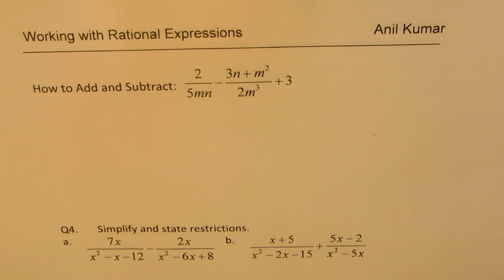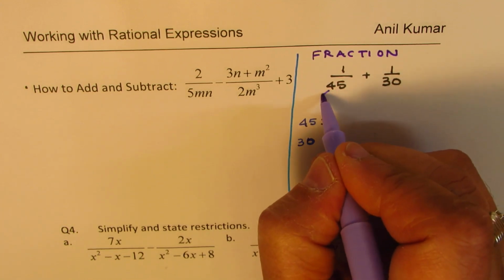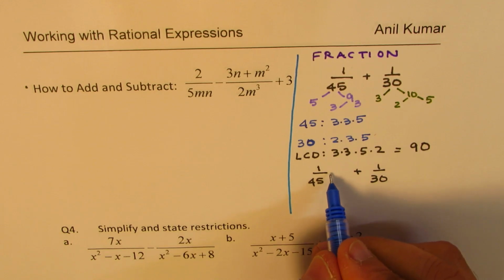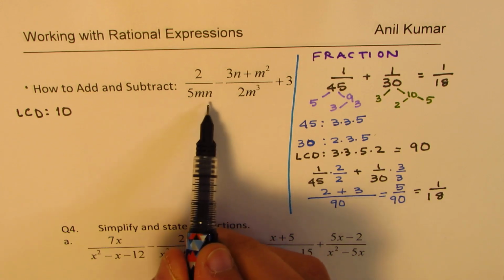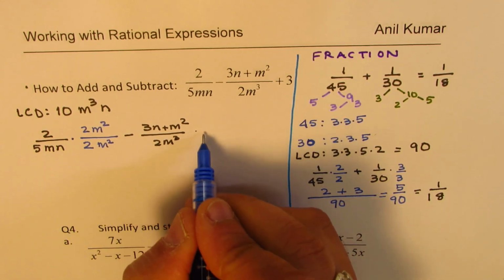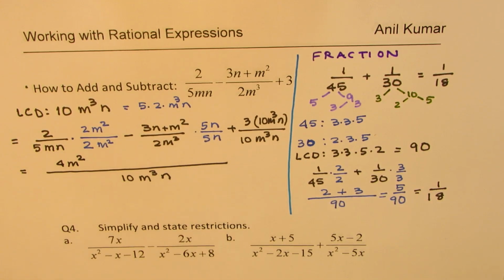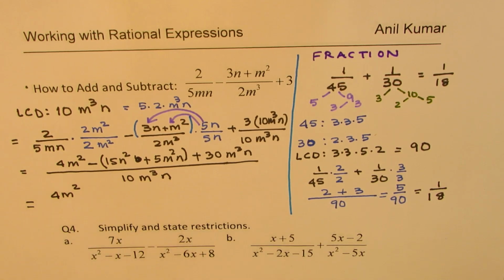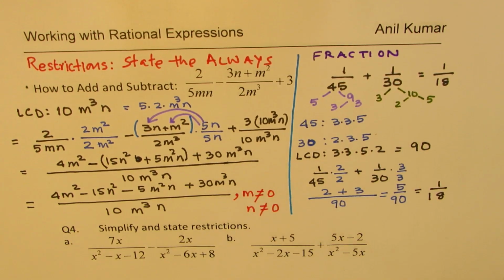How to Add and Subtract Rational Expressions and State Restrictions